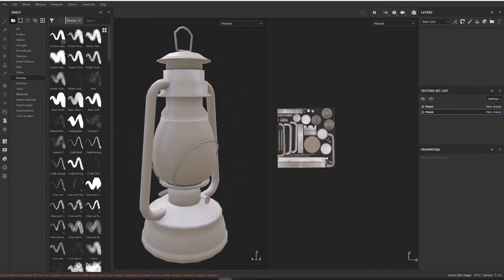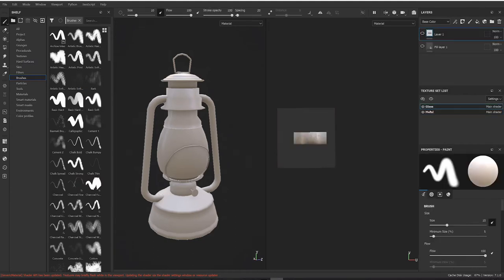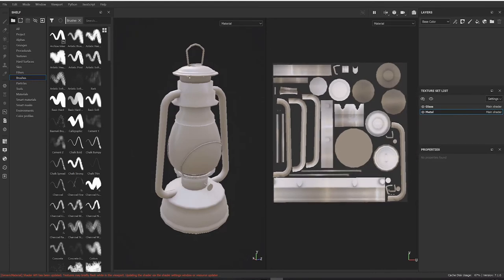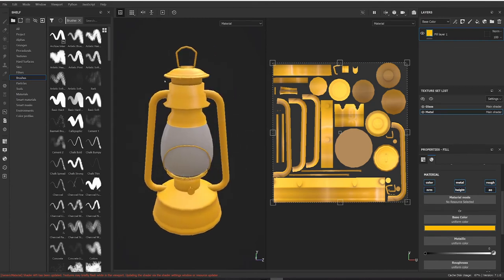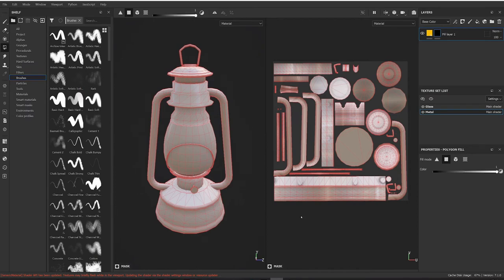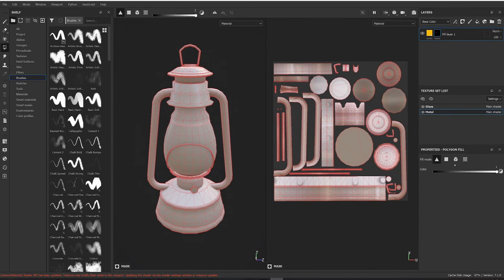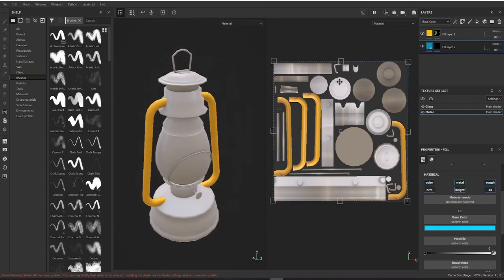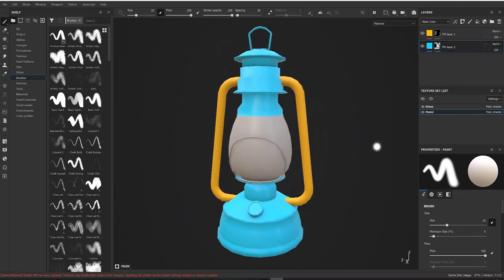Substance Painter | Polygon Fill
A short video showing you how to use the polgon fill tools inside Substance Painter...